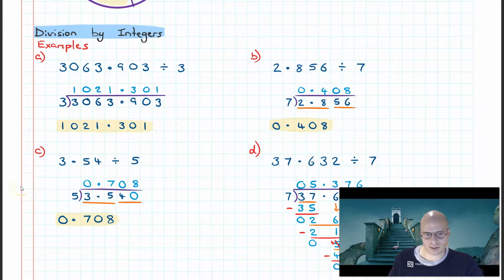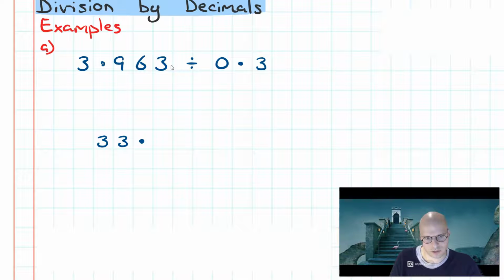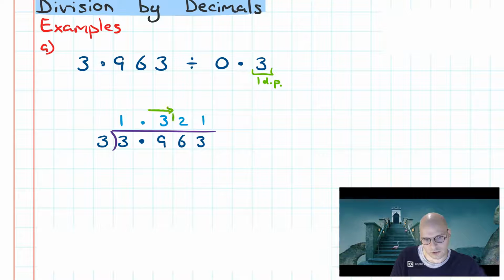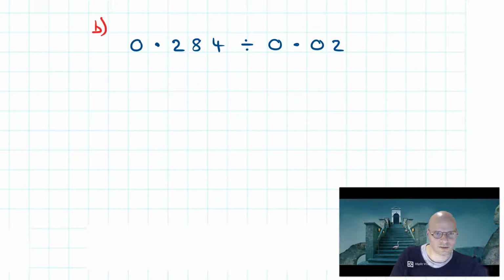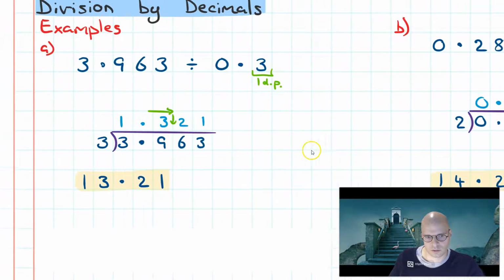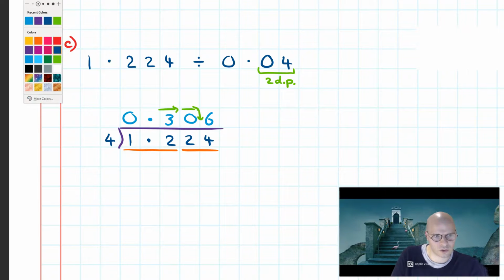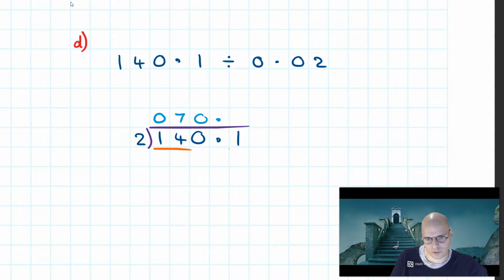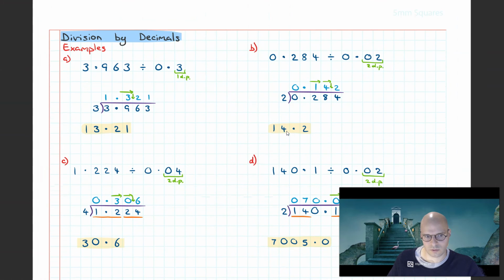Dividing Decimals by Decimals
Track: Trace and Retrace
Artist: seazin